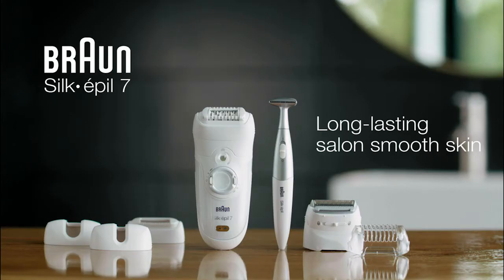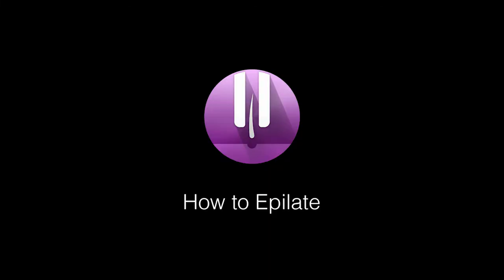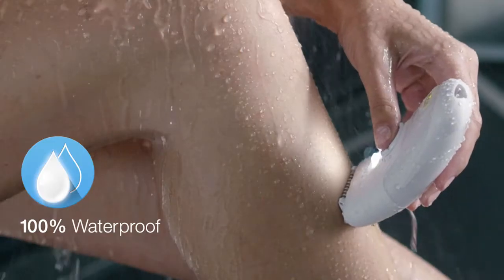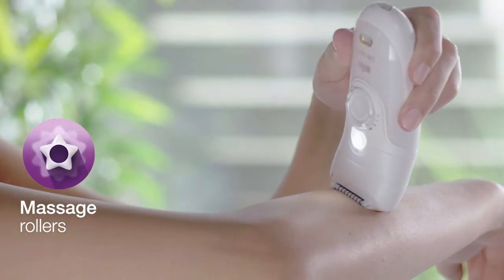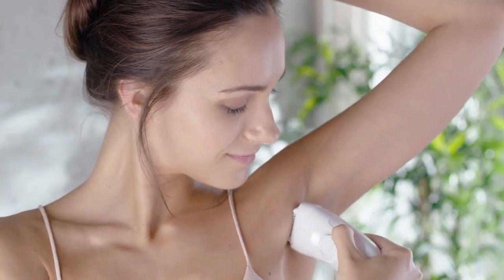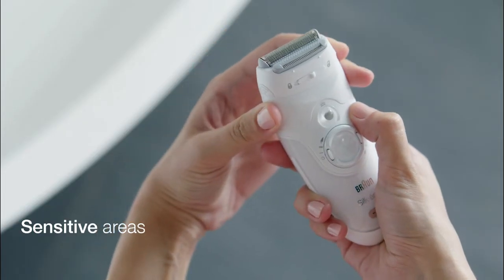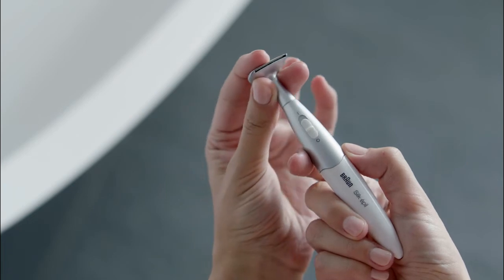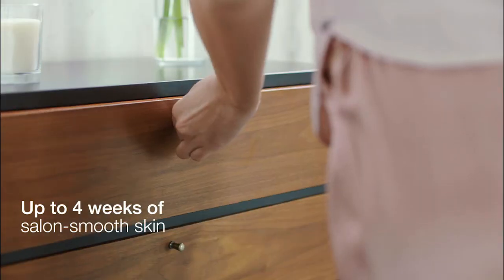Women's Wet and Dry Cordless Epilator Electric Hair Removal Machine | Braun Silk Epil 7 7-561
Key Highlights of Braun Silk Epil 7 7-561:
• Epilation removes hair 3 x shorter than wax
• Cordless wet and dry epilator, virtually painless hair removal with regular use
• Bonus bikini trimmer
• Epilator bikini trimmer is most efficient on short hair. Our most gentle on skin.
• 40 Close-Grip tweezers efficiently remove hair as fine as a grain of sand (0.5 mm) for long-lasting smoothness.
• Comes with six extras, including a shaver head and a trimmer cap for depilation, a high-frequency massage cap, a sensitive area cap, a facial cap and an efficiency cap
• Silk-epil epilators are dermatologically recommended as the gentle solution to long-lasting hair removal thanks to their unique combination of skin-soothing features.
• Removes hair from the roots for up to 4 weeks of smooth skin
• 100% Waterproof- Designed for use in the bath or shower for a gentler and more comfortable epilation
• Long-lasting Battery - Charges in only 1 hour for 40 minutes. Use cordless in the shower or bath